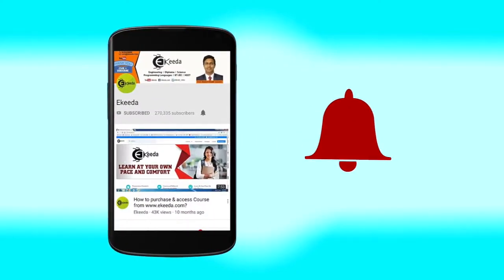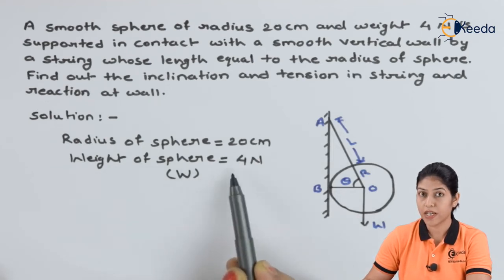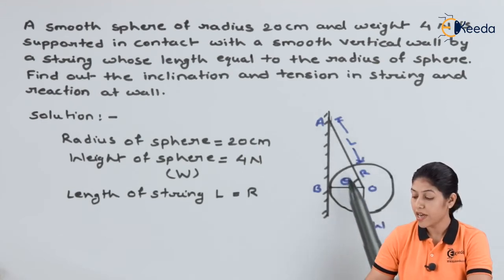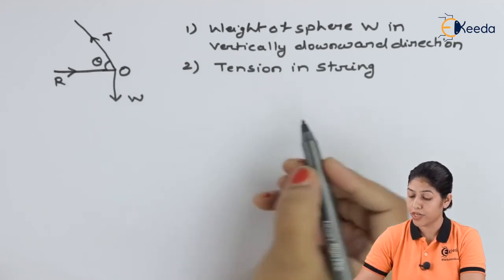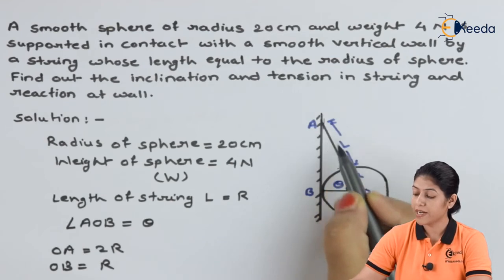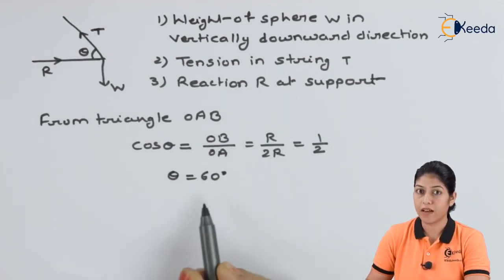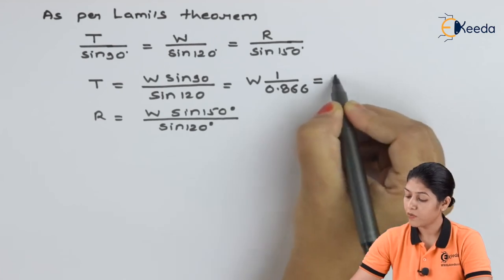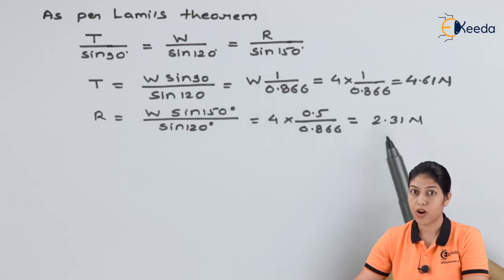Numerical 1 of Free Body Diagram - Free Body Diagram - Engineering Mechanics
Welcome back to our Engineering Mechanics series! In this video, we're diving into the world of Free Body Diagrams (FBDs) through a real numerical example. Whether you're a student or an aspiring engineer, this practical demonstration is designed to solidify your understanding of FBDs and how they are applied in engineering.

🔍 What's Inside:

Understanding the Problem: We'll start by presenting a specific engineering scenario where forces come into play. You'll gain insights into how to identify the key elements of a problem and set the stage for creating a Free Body Diagram.

Step-by-Step Solution: Watch as we break down the problem step by step, illustrating how to construct a Free Body Diagram for the given situation. We'll label forces, indicate their directions, and represent everything clearly.

Forces in Equilibrium: Explore the principles of forces in equilibrium as we solve the numerical example. You'll see how FBDs help us analyze forces acting on objects and ensure they remain in balance.

Practical Application: The numerical example presented in this video demonstrates how Free Body Diagrams are an indispensable tool in real-world engineering scenarios. From analyzing structures to understanding the forces in mechanical systems, you'll grasp the practicality of this concept.

Problem-Solving Techniques: Along the way, we'll share problem-solving strategies, tips, and shortcuts to help you tackle similar engineering problems with confidence.

📚 If you're looking to reinforce your FBD skills and gain the ability to apply them in practical situations, this video is a valuable resource. By the end, you'll have a clear understanding of how to approach numerical problems with Free Body Diagrams in the field of engineering mechanics.